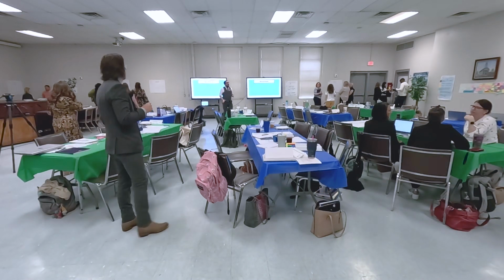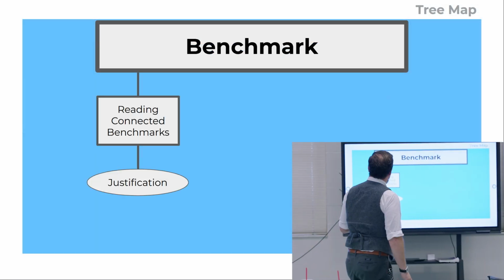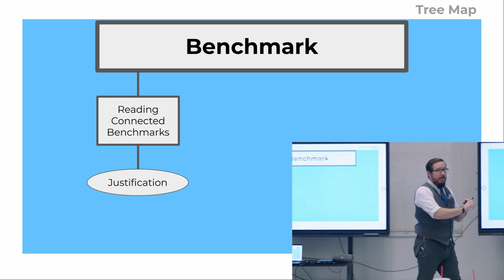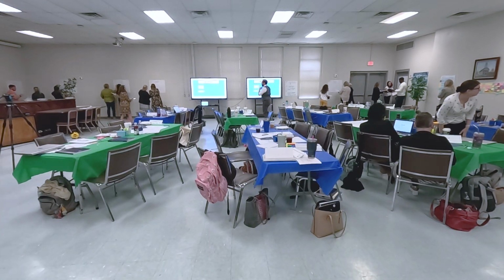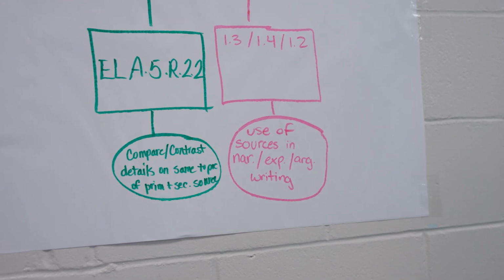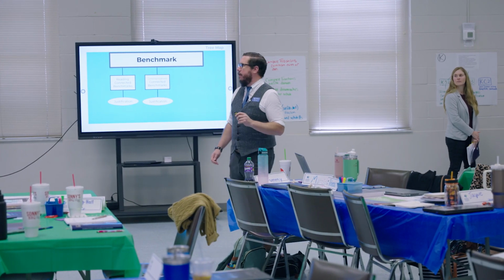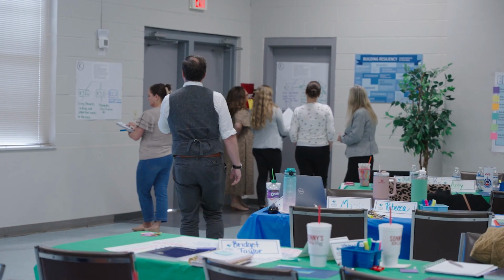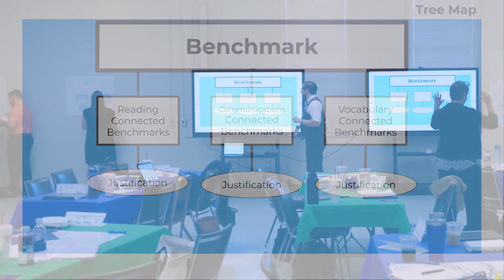Connecting ELA Benchmarks via Carousel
School administrators and coaches School administrators and coaches at NEFEC Rural Connect use a carousel activity to strengthen their skills in identifying connections (with justification) across benchmarks and synthesizing implications for student learning. Demonstrates a protocol for learners to organize information graphically, build collective understanding, and get people moving!